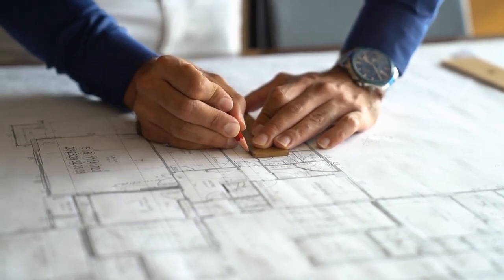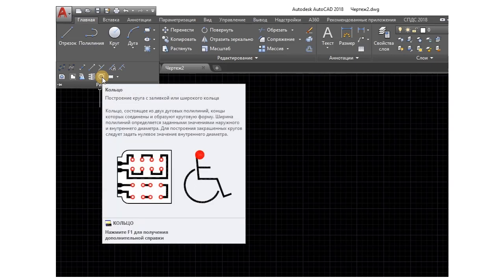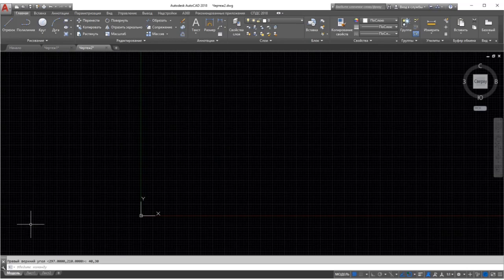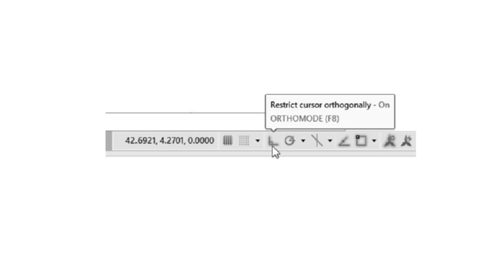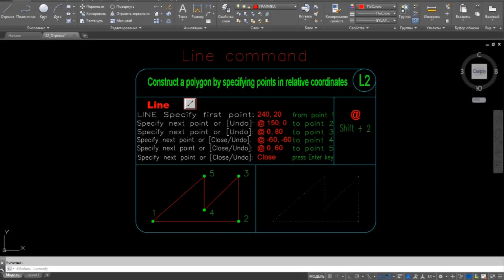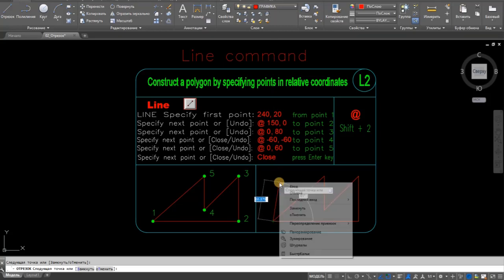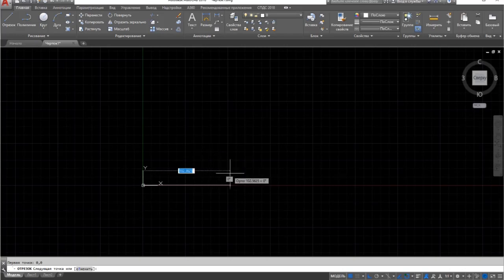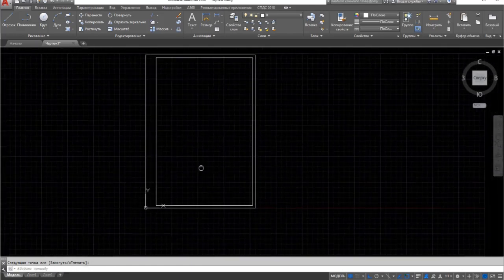Professional Computer Programms _ Seminar 2